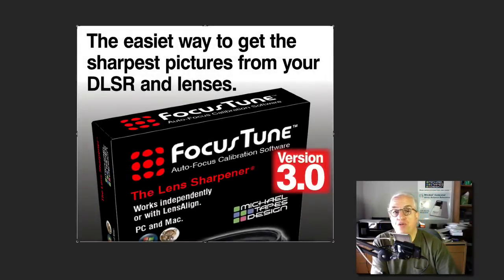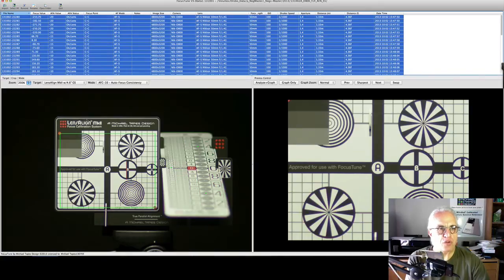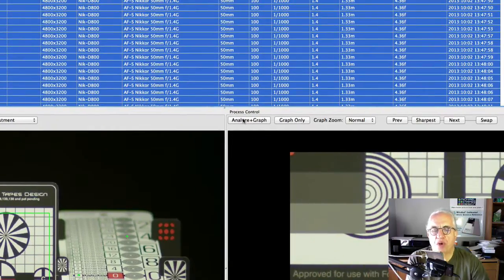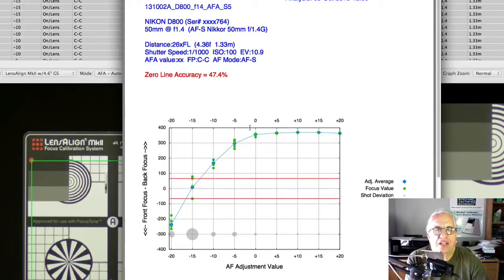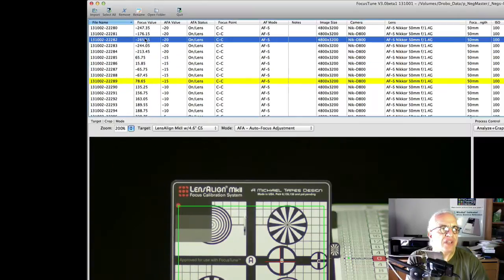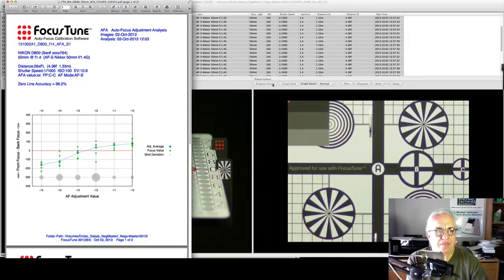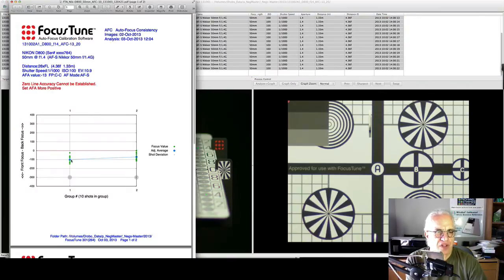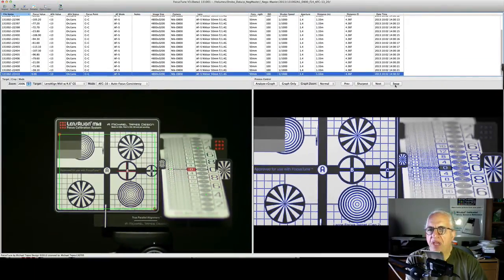FocusTune V3.0 QuickStart Tutorial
This is a tutorial for FocusTune V2.0 users, showing them the new features and operations within the new V3.0 Golden beta release.